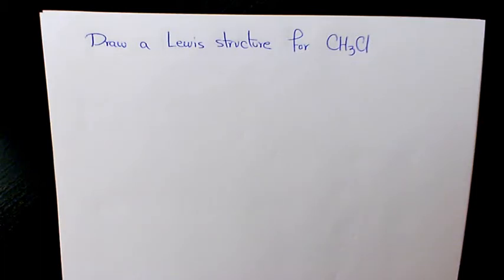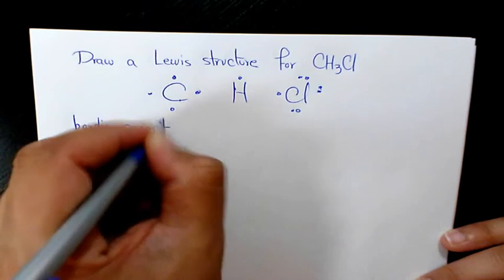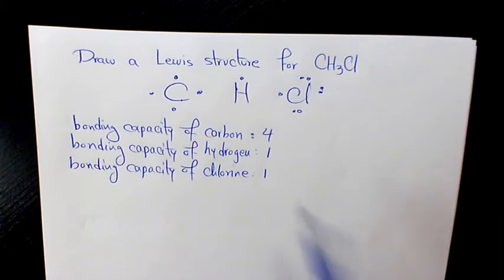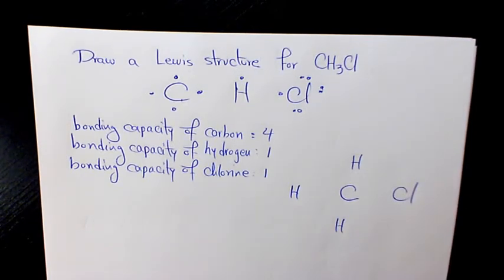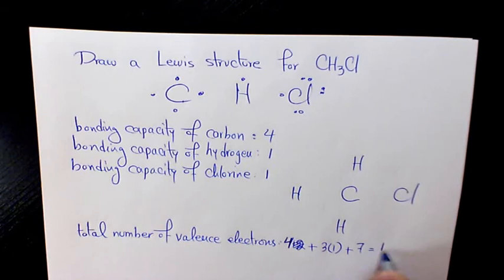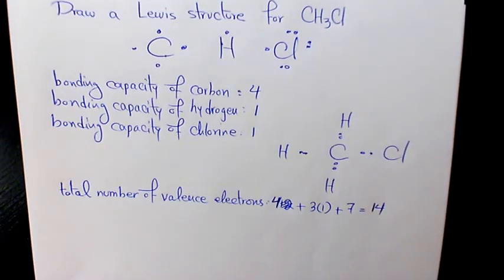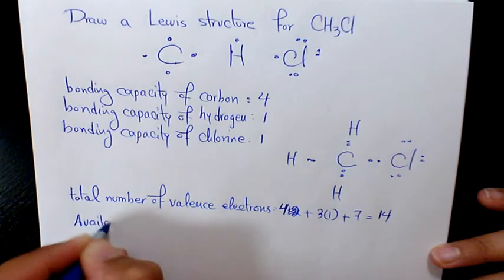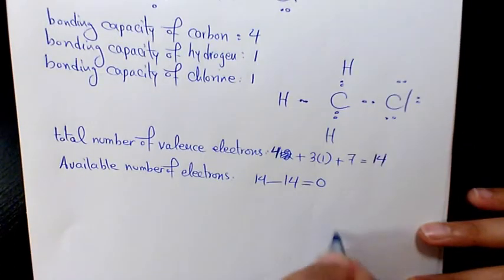How to Draw Lewis structure for CH3Cl Chloromethane (methylchloride)?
Dr. Masi